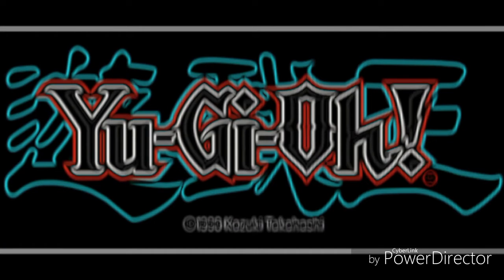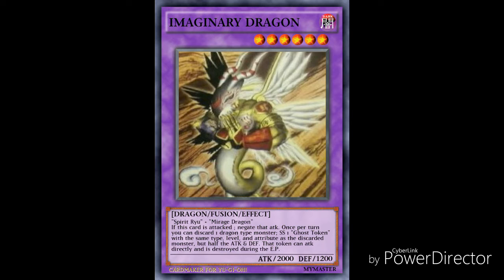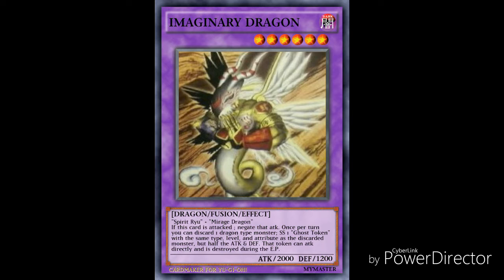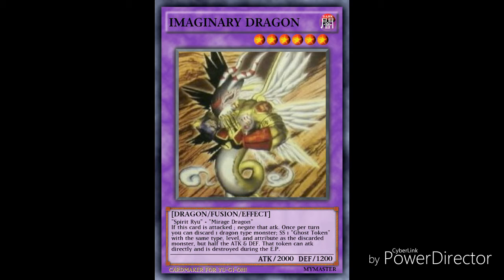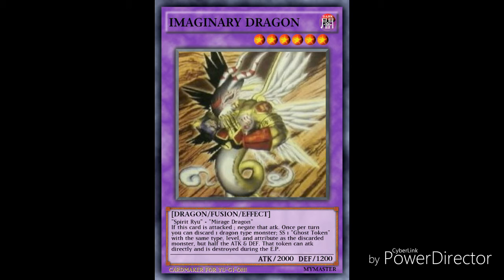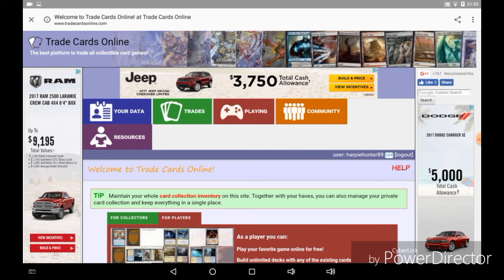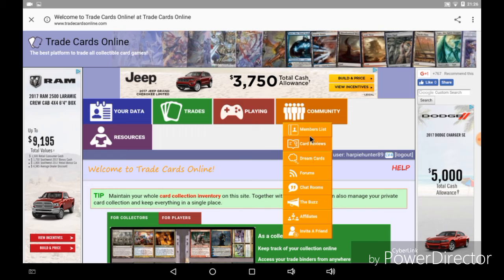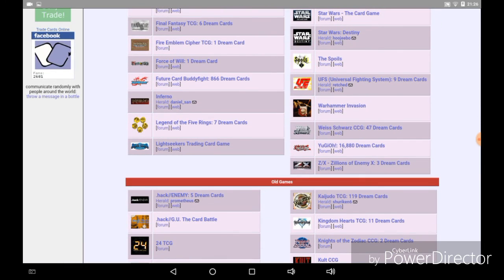Fantasy Finds: Imaginary Dragon